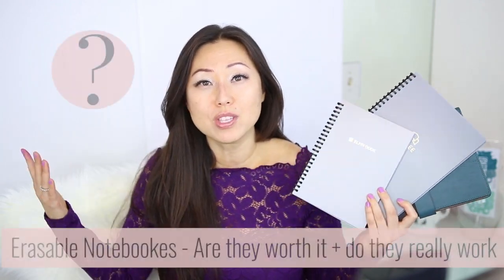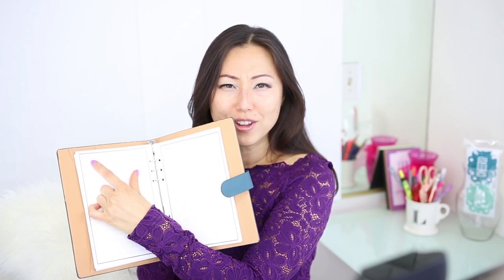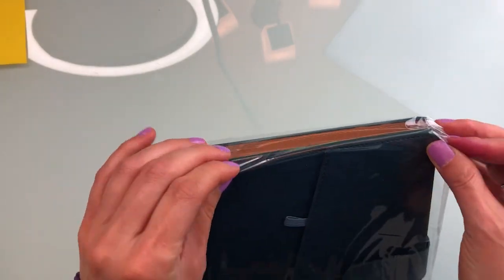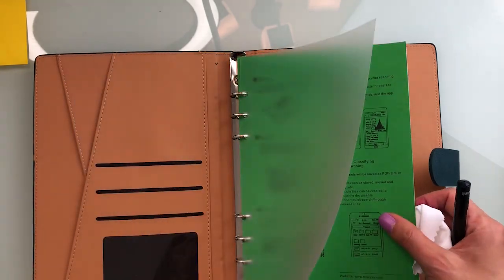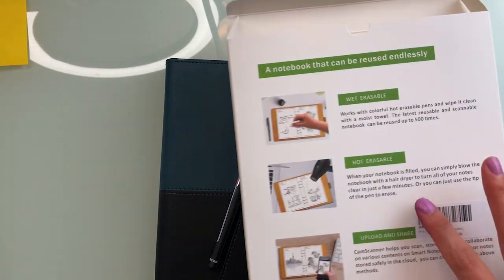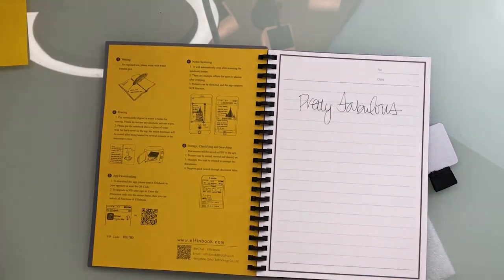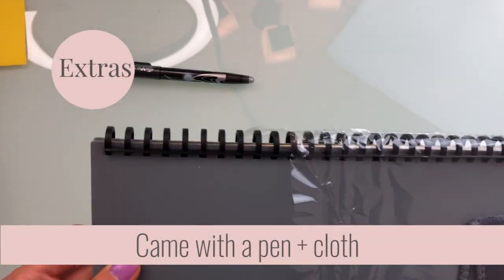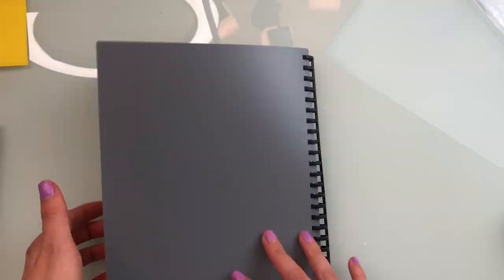UNBOXING Erasable Notebooks - Are Erasable Notebooks Worth It - What Is An Erasable Notebook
erasablepen notebooks stationery Erasable Notebooks - gimmick, fad or something really cool you should get in on? Let's find out - I'm unboxing 3 different brands of varying prices today to see what the world of Erasable Notebooks has to offer.

CHANNEL UPDATE - I'll be back April 1, 2019 to a regular M/Th/Sat schedule!